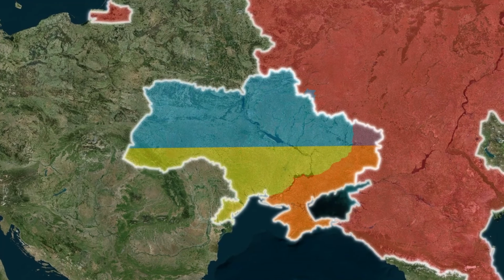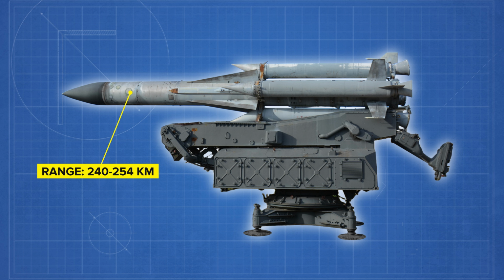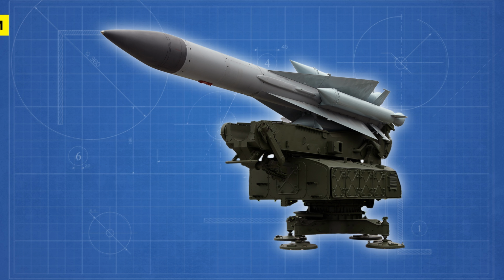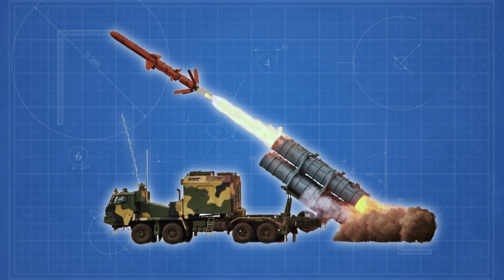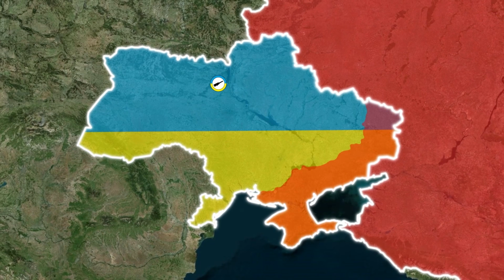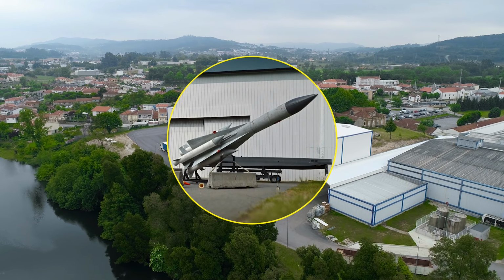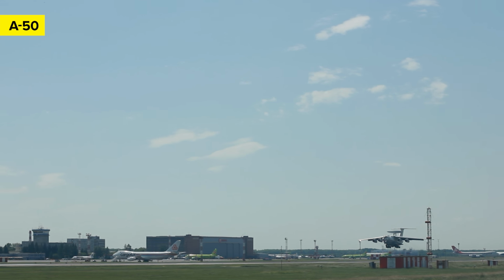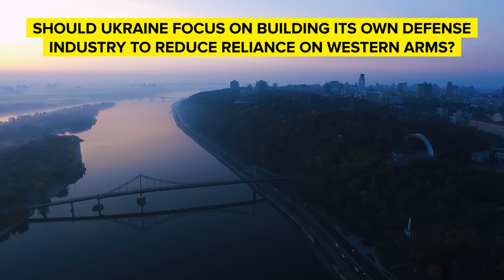Ukraine Turns Ancient SOVIET S-200 Missile Launchers Into MONSTERS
Ukraine is striking deep into Russia—not with Western missiles, but with a revived Cold War relic: the Soviet S-200. See how Kyiv turned this 1960s air defense system into a deadly long-range strike weapon, downing bombers and hitting targets over 190 miles away. Find out how it works, what’s been upgraded, and why it’s one of Ukraine’s most valuable assets in the war.

Support us directly as we bring you independent, up-to-date reporting on military news and global conflicts by clicking